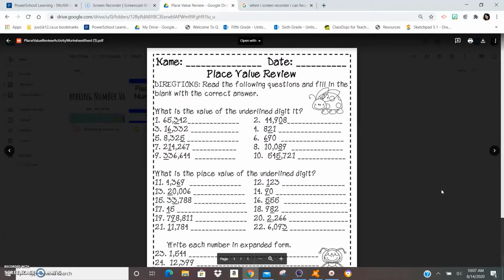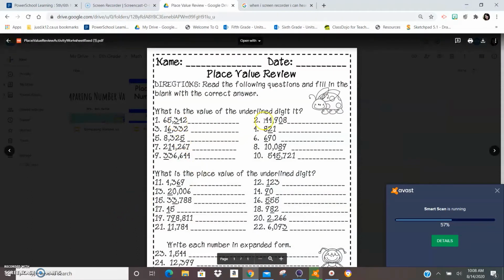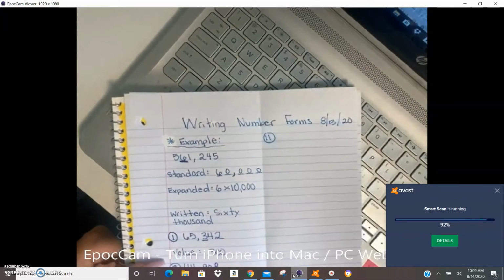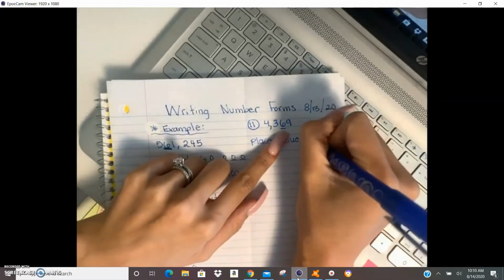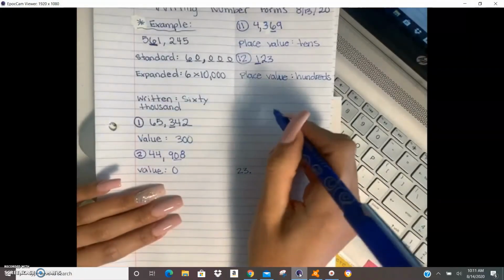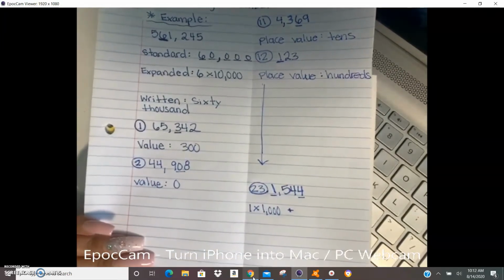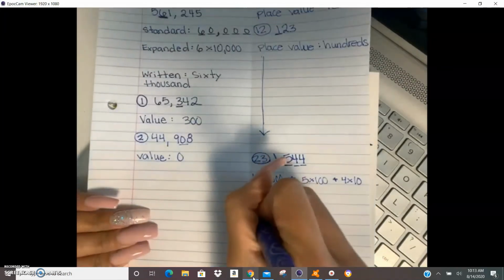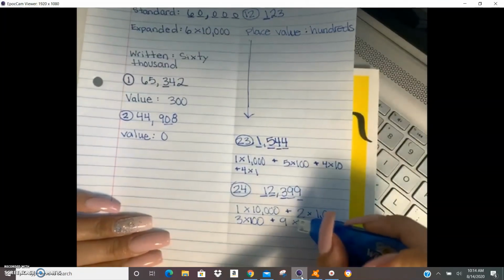Place Values Worksheet